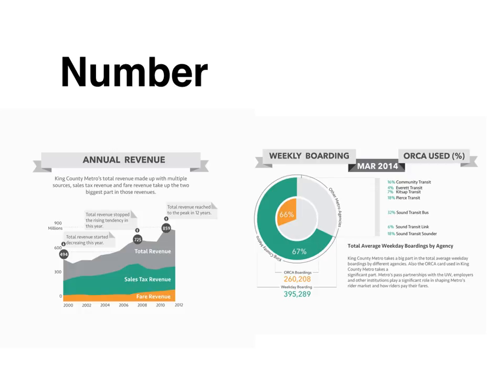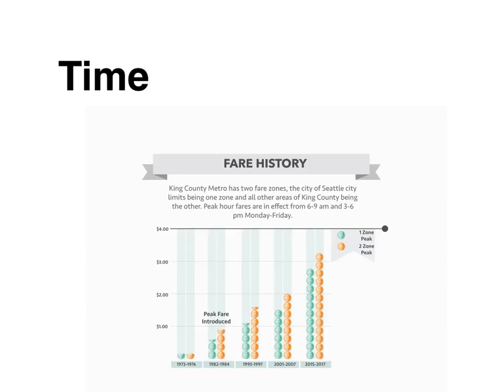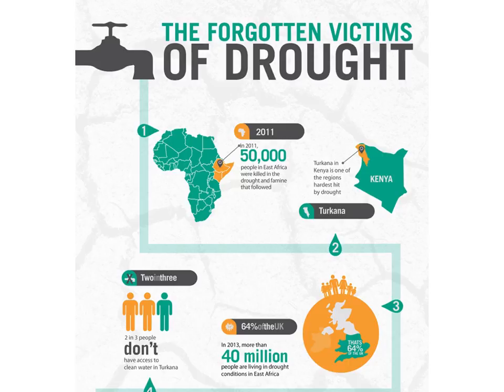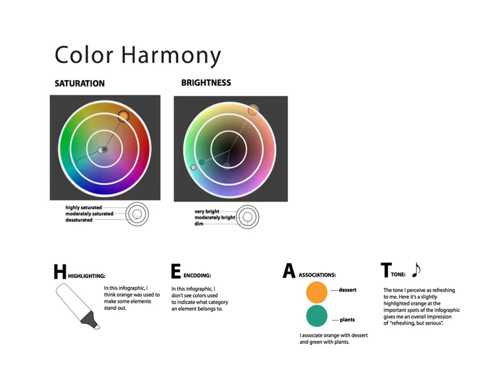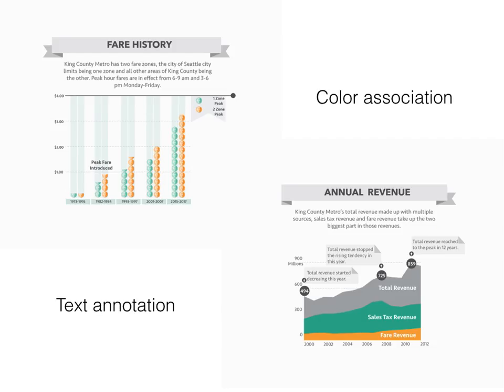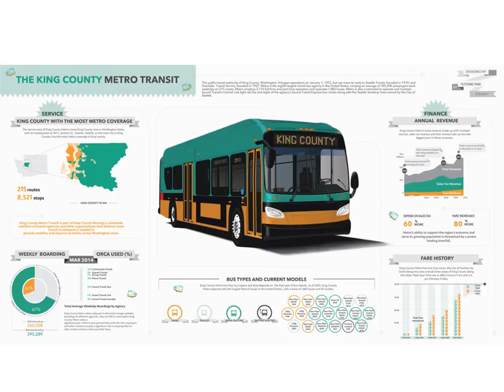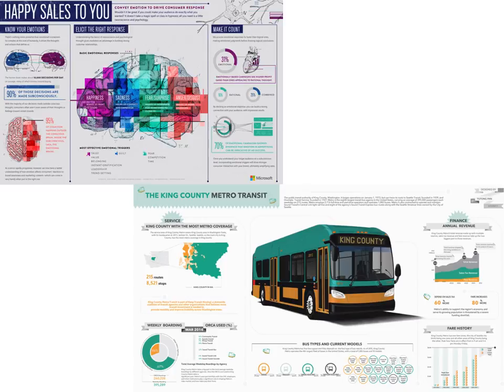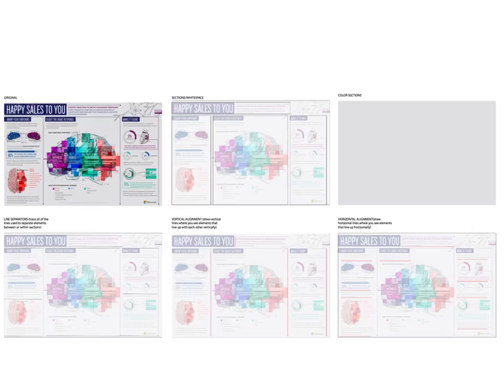King County Metro Infographic Analysis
This is video about analyzing King County Metro infographic I created for INFO 362.